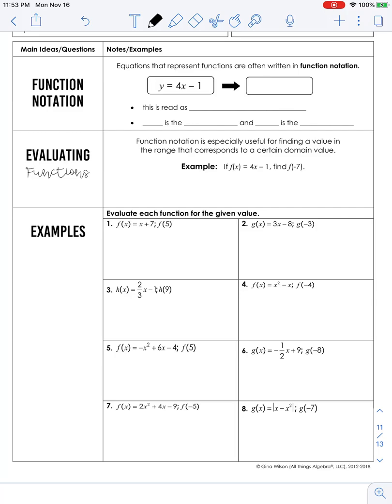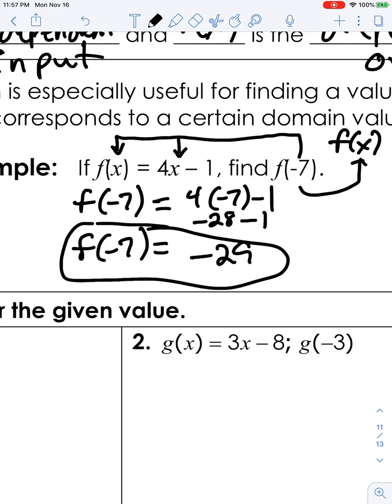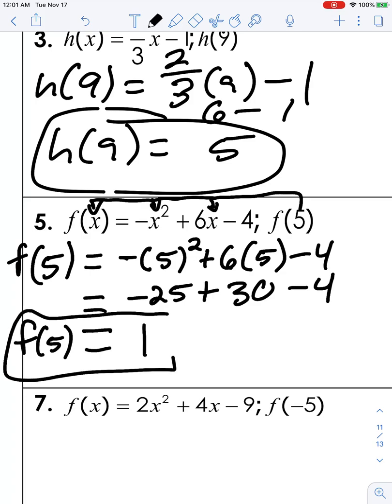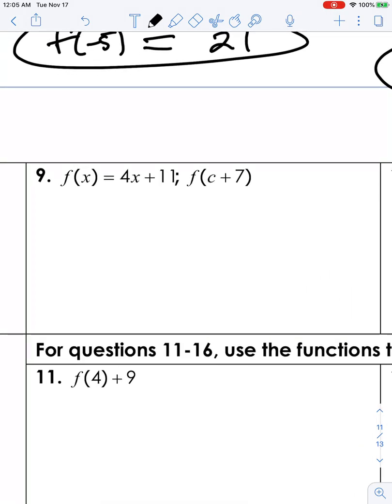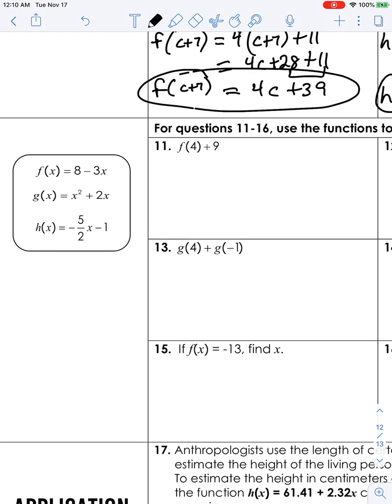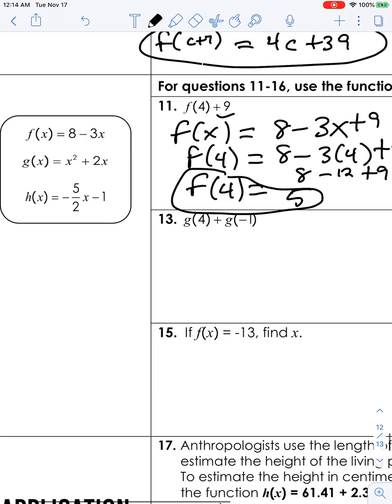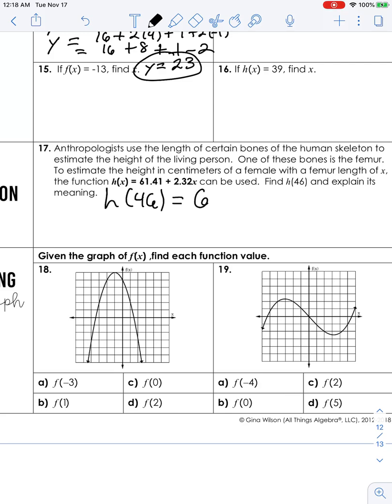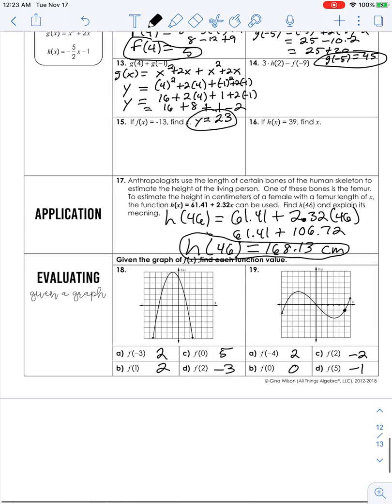Function Notation and Evaluating Functions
This video talks about what f(x) means and how it is applied to problems when the problem gives you what it wants you to put in for x.